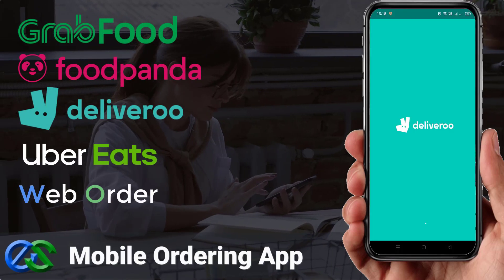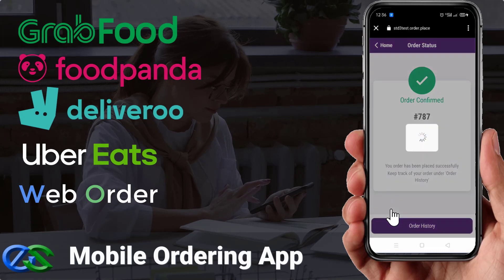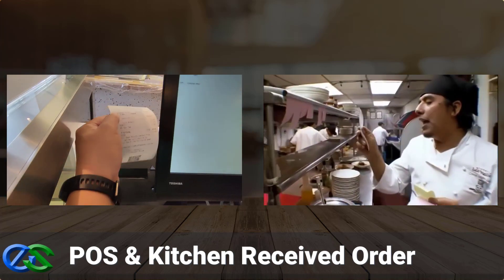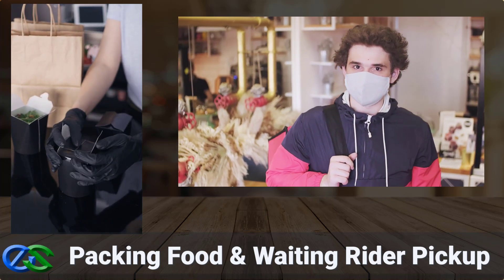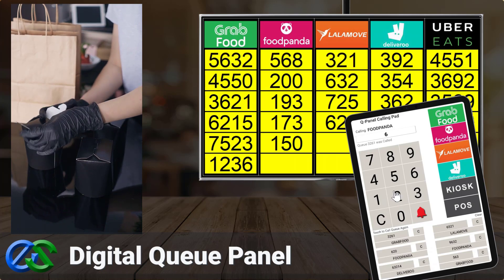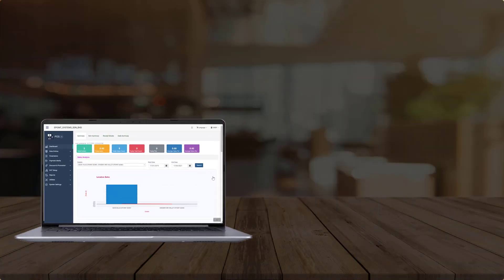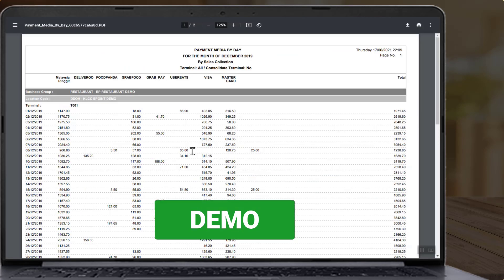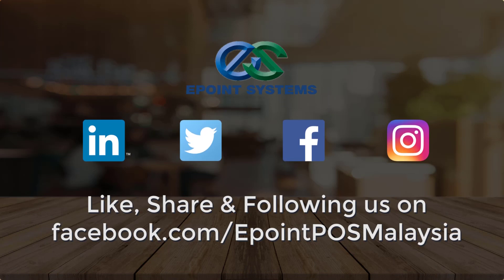EPOINT | Point Of Sale What Is The Point Of Sale Near Sri Petaling Kuala Lumpur Malaysia Top Video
If you want to learn about "point of sale" please

This video is about point of sale subject information but we also try to cover the   subjects:
-point of sale system near sri petaling kuala lumpur malaysia
-small business pos system near sri petaling kuala lumpur malaysia
-what is the point of sale near sri petaling kuala lumpur malaysia

 Something I saw when I was looking for info on point of sale was the absence of pertinent information.
Point of sale nevertheless is an subject that I understand something about. This video for that reason should matter and of interest to you.
Youtube is the best place to visit when searching for videos about point of sale.
Point of sale is certainly something that interests you and other people so I made this video about this topic.

Do you notice green parts when viewing the vid?
Can you hear the audio of a YouTube video on your computer, but the video player is green? If so, try watching the video in a different browser
Some YT vid might not be offered in your region for one following reasons:

 Thanks for seeing this video clip regarding point of sale we wish that you liked our video clip and you got a great deal from it.